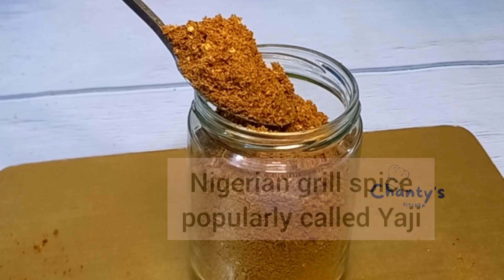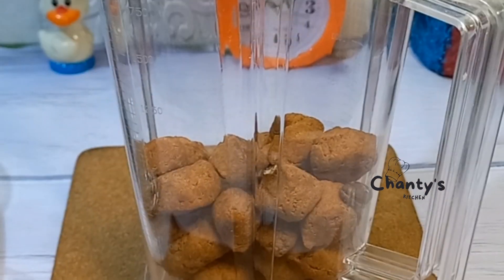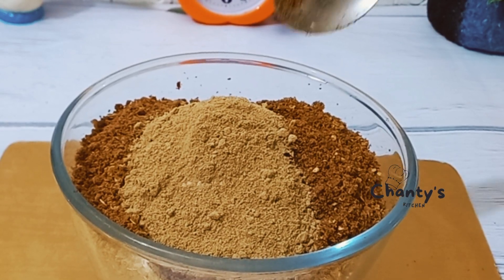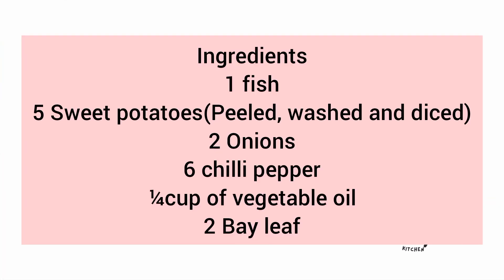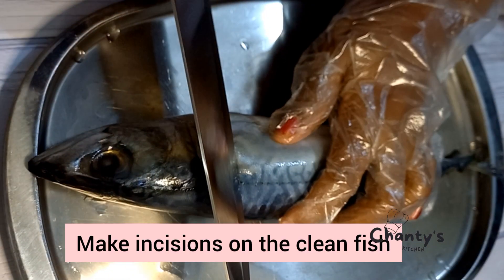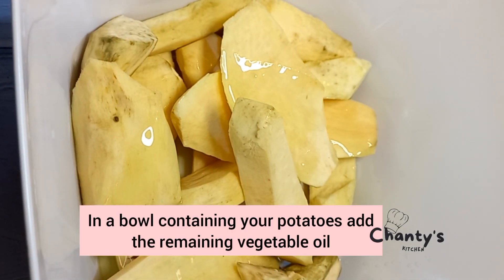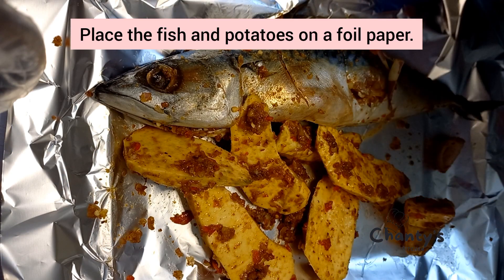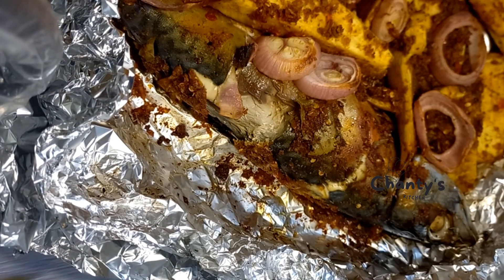The magic spice that changes the taste of your meat and fish. Nigerian Suya Spice/Grill spice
How to make suya spice (yaji) at home/Nigerian grill spice/Grilled  Fish and Potato recipe

Ingredients for the Suya spice (Yaji)

4 cups of Kulikuli

2 tablespoons Ginger powder

2 tablespoons garlic powder

1 cup of dry pepper

1 cup dry shallots(red onions)

⅛ cup of (ehuru) Calabash nutmeg

Seasoning cubes

Ingredients for the fish and potatoes

1 fish

5 Sweet potatoes(Peeled, washed and diced)

2 Onions

6 chilli pepper

¼cup of vegetable oil

2 Bay leaf

Note: The flat kulikuli is easier to blend. If you don't have a strong blender you can take it to the mill.

Was that 👆fun to watch? You can check out how to make some food (particularly Nigerian food).

Learn how easy it is to make native jollof rice or plan oil rice 👇👇👇

How to make easy  overnight oats

How to make potatoes balls/croquette

Malaysian Coconut Fish curry with a twist

Ogbono okra soup with the trick on how to dissolve the ogbono.

How to make Soya bean milk powder at home with only one ingredient.

Bread recipes

How to make moimoi oka/ ukpo oka/ corn pudding

How to make authentic Nigerian stew

Easy pound fruit cake

Agidi jollof from scratch

Detox juice for healthy life and greater skin.